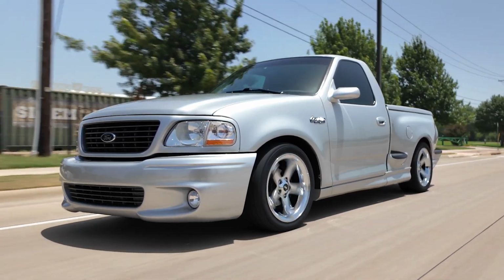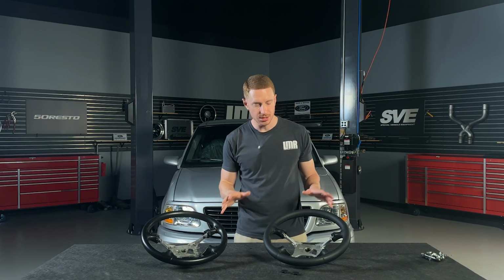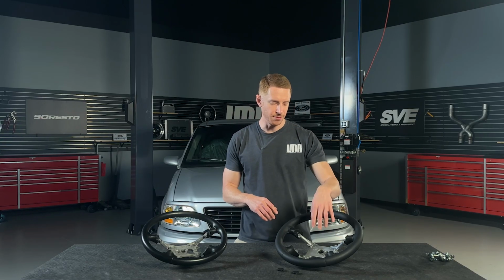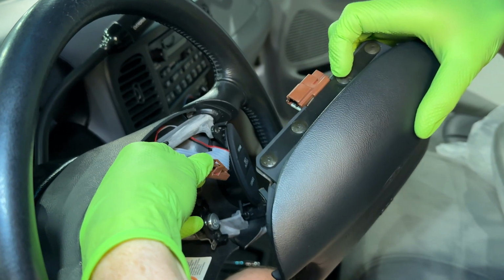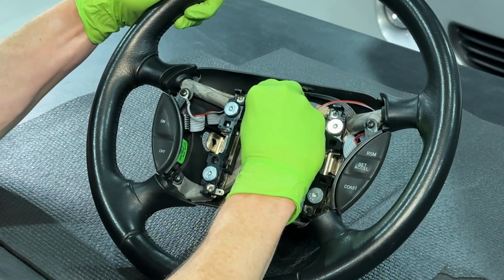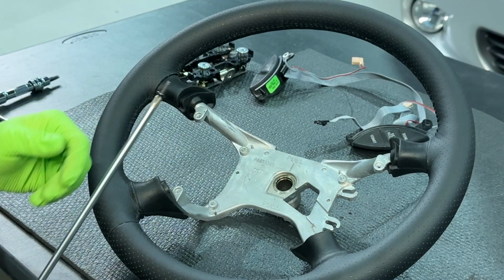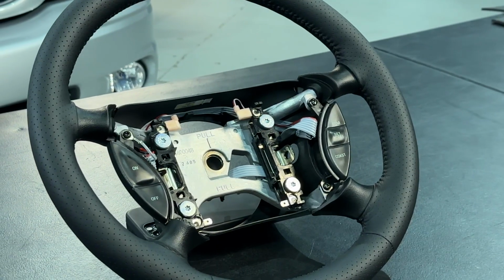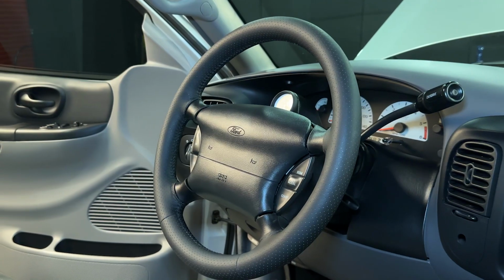1999-2004 Ford F-150 SVT Lightning: SVE 03-04 Style Steering Wheel - Review & How To Install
Replace your faded, ripped, or worn-out 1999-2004 F-150 SVT Lightning steering wheel with this 03-04 style steering wheel! One of the most overlooked parts of your Lightning that sees more use than any other part of the truck is your steering wheel. Daily driving takes its toll on your steering wheel. You'll see the grain on the leather turn smooth, shiny, and eventually crack. Mirroring the design of the newer 2003-04 Gen 2 Lightnings, this SVE leather steering wheel for the 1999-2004 Lightning is thicker and more comfortable than the factory! This SVE steering wheel has a factory-inspired design with perforated leather throughout and a black finish to match your interior.

Starting with a new aluminum frame, this SVE steering wheel has the four spokes around the airbag molded in an OE-style textured material. After the molding process, the steering wheel is wrapped with thick, perforated black leather and stitched with black thread for a clean appearance that looks like it could have rolled off the assembly line. SVE made the wheel slightly thicker than stock to give you a better grip and make it feel nicer in your hand.

*Tool List*
Microfiber Towels
Dedicated Automotive Interior Cleaner
Dedicated Automotive Interior Conditioner
Interior Brush
2-Jaw Puller
Phillips Head Screwdriver
Small Flathead Screwdriver
T-30 Torx Socket
T-50 Torx Socket
3/8" Torque Wrench
3/8" Extensions
3/8" Socket Set
1/2" Socket Wrench
1/2" Extensions
1/2" Socket Set

*Torque Specs*
Steering Wheel to Steering Shaft Bolt: 28 ft-lbs
Airbag Retaining Bolts: Hand Tight (89 in-lbs)

*Chapters*
00:00 - Video intro & back story.
00:45 - SVE steering wheel review.
02:22 - Other parts you may need.
03:26 - Fitment notes.
04:01 - Remove the airbag.
04:31 - Remove the steering wheel.
05:21 - Remove the factory parts.
06:27 - Cut threads in the new steering wheel.
07:15 - Clean & condition the components.
07:15 - Transfer the factory parts to the new steering wheel.
08:16 - Install the SVE steering wheel.
09:08 - Final thoughts & outro.